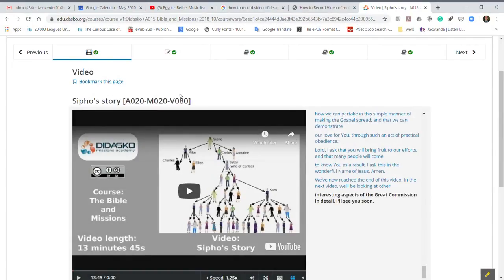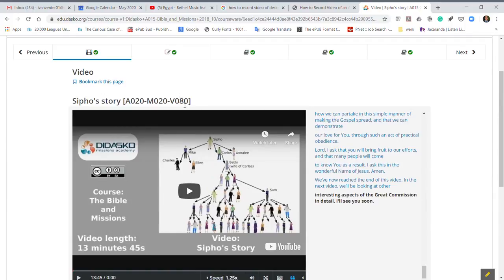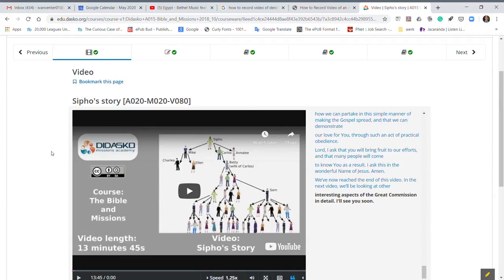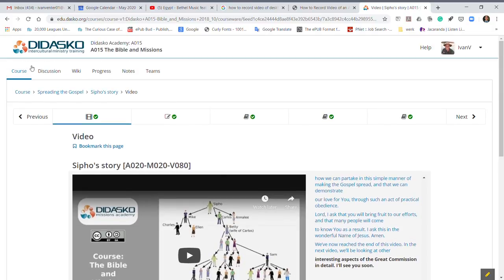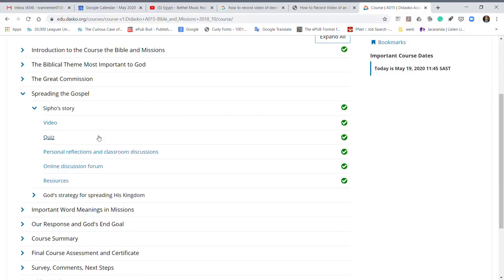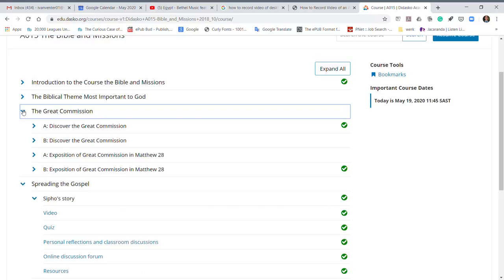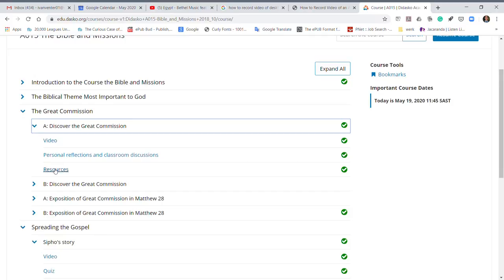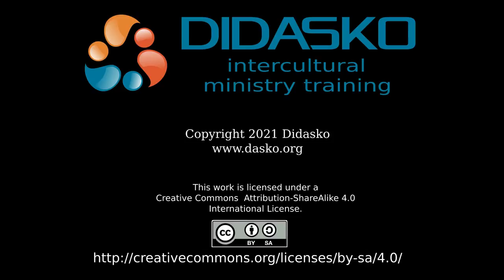Moving back to previous sections in your Didasko Missions Academy course.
How to move back to previous sections in your course. You have to be logged into Didasko Academy, and on the course in question.